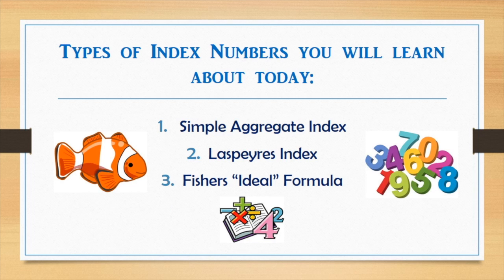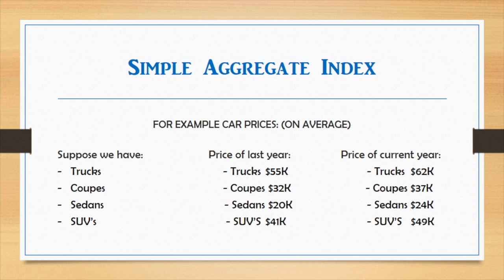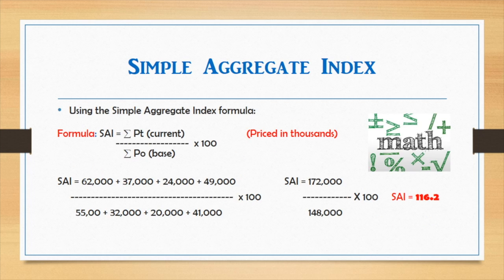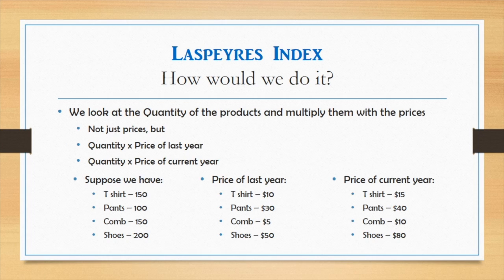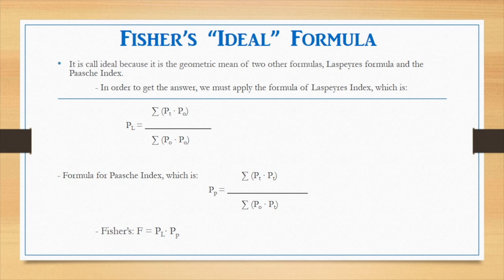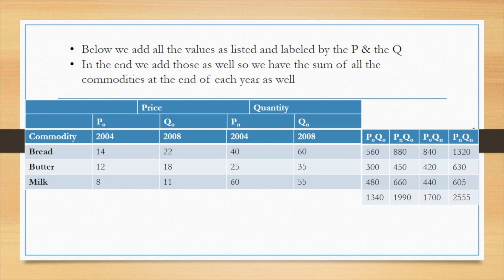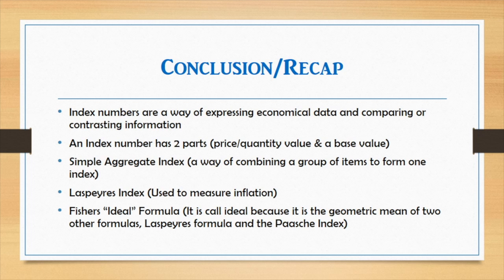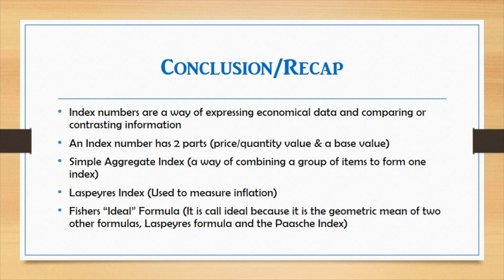Index Numbers (Stats)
This video is about Index Numbers (Stats) 1